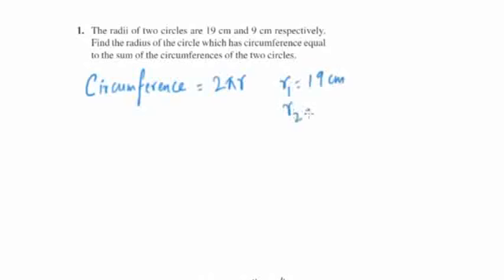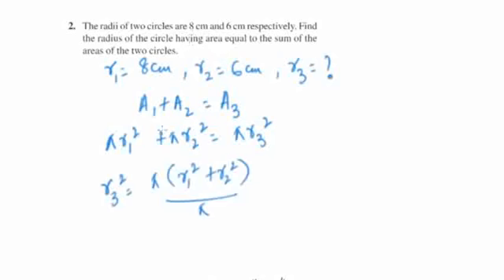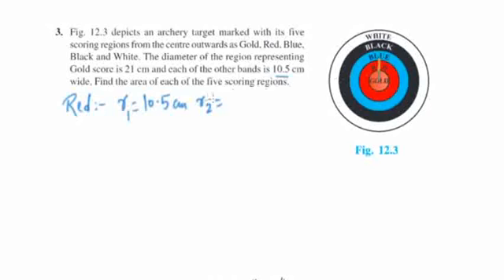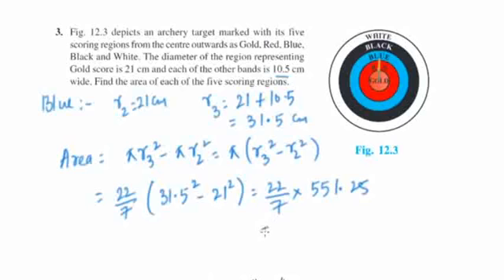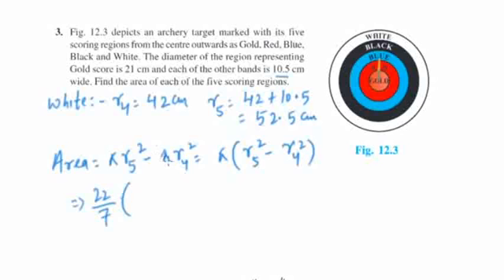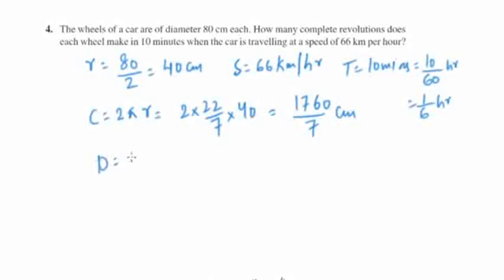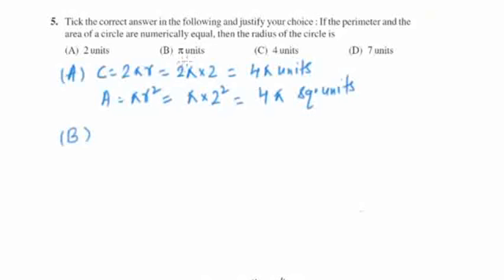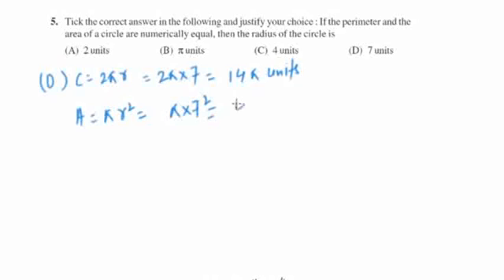Exercise 12.1 Solutions | Class 10 | Chapter 12 | Area Related to Circles | NCERT | Maths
Class 10
Maths
Chapter 12
(Exercise based oncircunference and area of a circle)